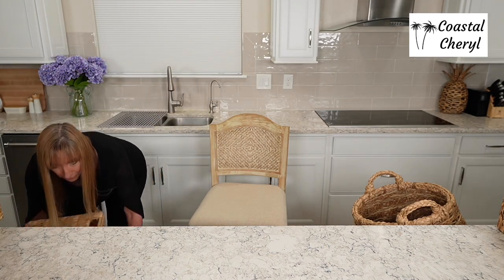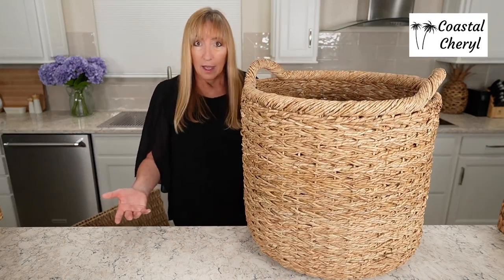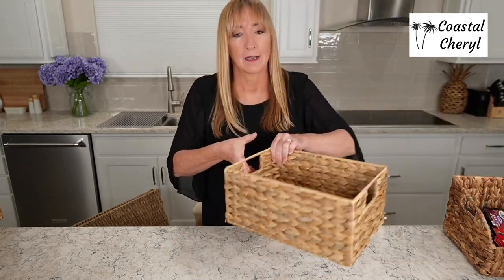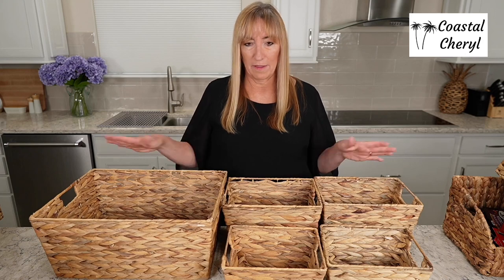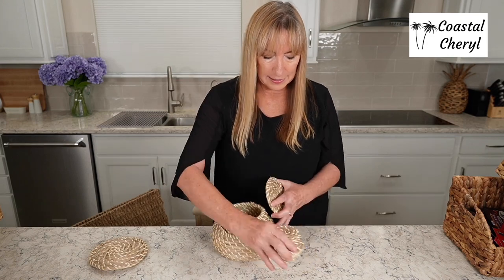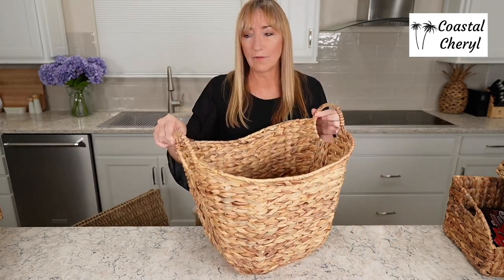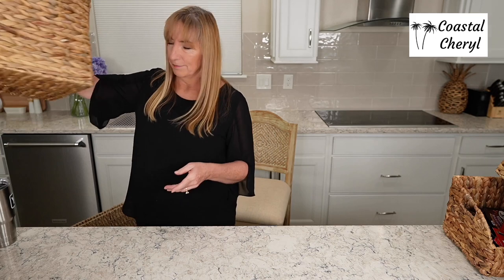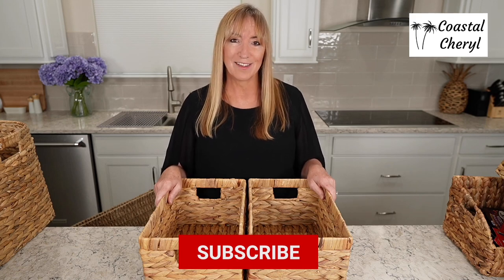Great Storage Baskets / Amazon Home Decor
SHOP ALL AMAZON  products here through a convenient shopping carousel with photos! Just slide through the photo carousel to find your products!

SHOP each product here! (Displayed in order shown)

POTTERY BARN BASKETS WITH LIDS (3 SIZES)

SERENA & LILY LARGE BASKET

KOUBOO EXTRA LARGE BASKET FOR BLANKET STORAGE

LONG HONEY CAN DO BASKET WITH HANDLES

STORAGE WORKS OPEN ENDED BASKETS, SET OF 2

STORAGE WORKS 3 COMPARTMENT BASKETS, SET OF 2

CONTAINER STORE BASKETS, VARIOUS SIZES

DII STORE SET OF 5 WATER HYACINTH BASKETS

PLASTIC STORAGE BINS BATHROOM CLOSET, SET OF 10

TALENTED KITCHEN LABELS FOR BATHROOM

TALENTED KITCHEN LABELS FOR PANTRY

CANE AND RATTAN DECORATIVE BOX SET WITH GLASS LID

BASKET WITH LID

IKEA ROUND BASKET SET OF 3

BASKET SET OF 3 WITH CREAM AROUND RIM (ALSO BLACK)

WATER HYACINTH WASTEBASKET OR PLANTER

HOUSEHOLD ESSENTIALS LARGE BASKET WITH HANDLES

KOUBOO GATHERING BASKET

LAUNDRY BASKET WITH LINER

LARGE BASKET WITH SQUARE BOTTOM AND CIRCULAR TOP

HONEY CAN DO SET OF 3 WATER HYACINTH BASKETS

SET OF 2 BASKETS, SAME SIZE, EXTRA STURDY

Amazon Storefront

Amazon Livestreams - (shop ALL my Livestreams here)